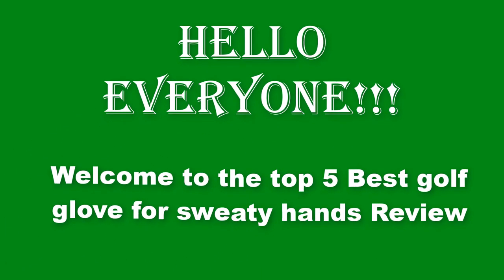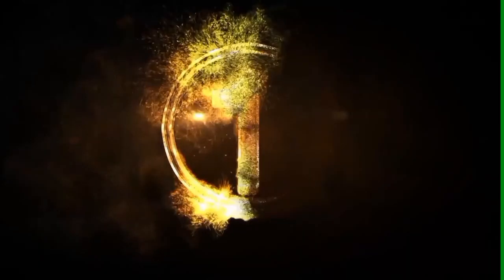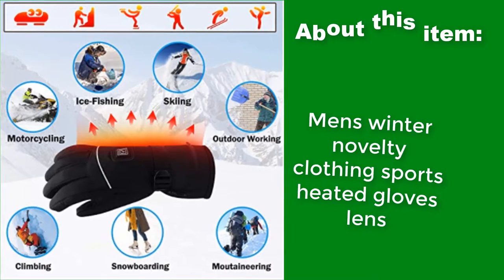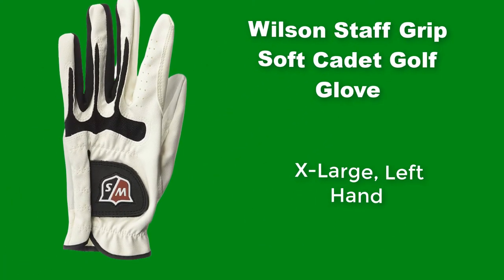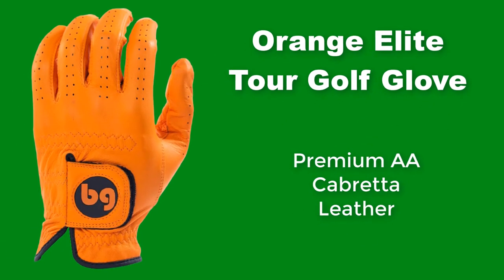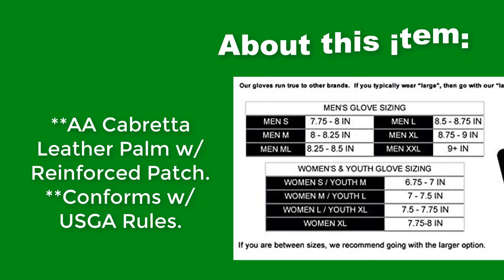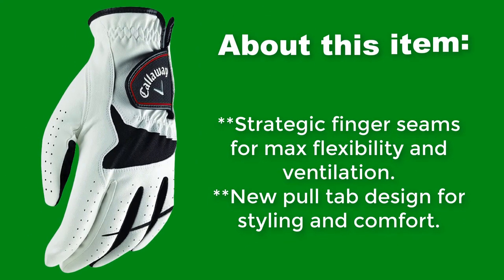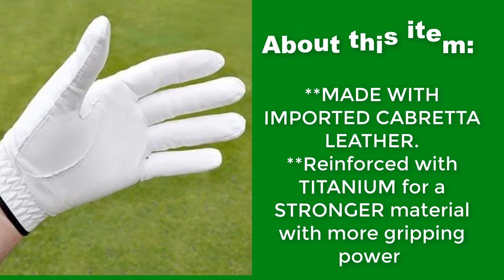Top 5 Best golf glove for sweaty hands - Golf glove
✔  01: SUPERIOR GRIP AND CONTROL: The palm of the Grippp Fit is made of Kangaroo leather tanned with the HIRZL GRIPPP Technology, w/c increases grip with exposure to moisture and offers superior and natural grip in dry conditions. This results in 5x more grip in wet conditions and 3x more grip in dry conditions than comparable gloves.

✔  02: The flexible inserts also increases the life of the gloves by minimizing any stretching or tearing of the leather.

✔  03: Digitized synthetic leather for a powerful grip and durability

✔  04: AA Cabretta Leather Palm w/Reinforced Patch

✔  05: side zipper pockets electric heated gloves climbing hiking hunting hand warmer cycling skiing snowboarding motorcycling ice fishing heat mittens closure